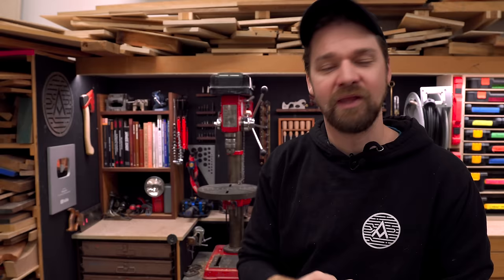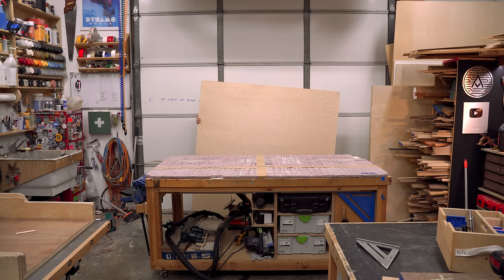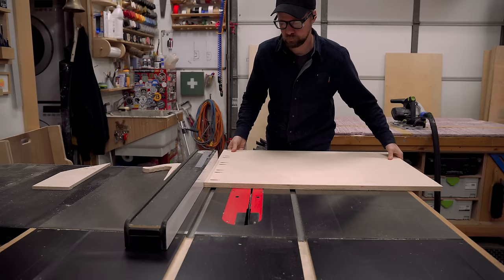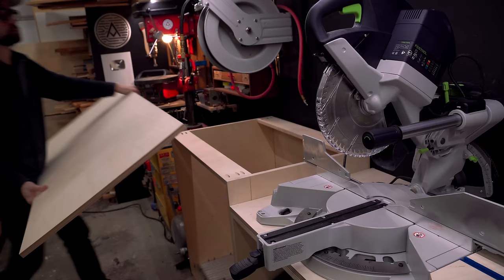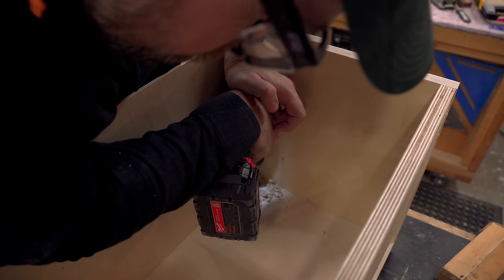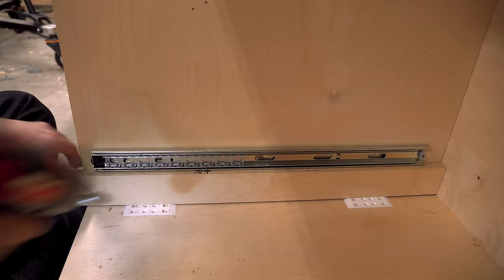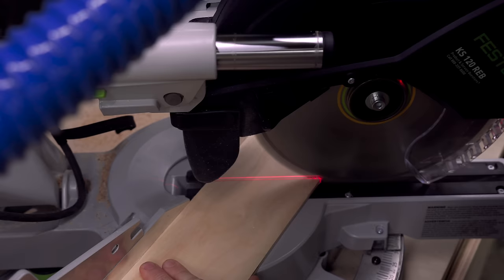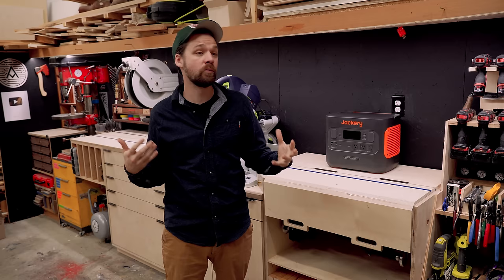Building a Miter Saw Station PACKED with Features!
This week I’m finally tackling my Miter Station. This miter station includes full extension drawers, t-track stop blocks, hidden storage, nail gun storage, and dust extraction. It’s a huge upgrade!! Plans coming soon! If you would like to know the instant the plans are released, please sign up for the newsletter

GVS Half Mask Respirator
Festool Kapex KS 120 Miter Saw
DeWalt 90degree Drill Adapter
Kreg Concealed Hinge Drilling Guide
Milwaukee M12 Oscillating Multi Tool
Milwaukee M12 Drill and Driver set
Milwaukee M18 Drill and Driver
Johnson 6’ Level
Empire 2’ Level
Handi-Shims Handi-Shims
Festool TS55 track saw
Crown staple gun
Air Hose Reel
Freud Dado Blade Set
Ryobi Jig Saw
Kutzall Rasp
Milwaukee M18 Palm Router
Black Drawer Pulls
Bostich 18ga Brad Nailer
1-2-3 Blocks

for supporting this channel